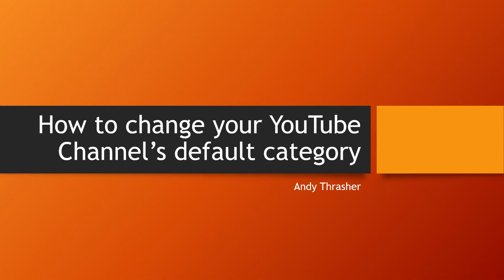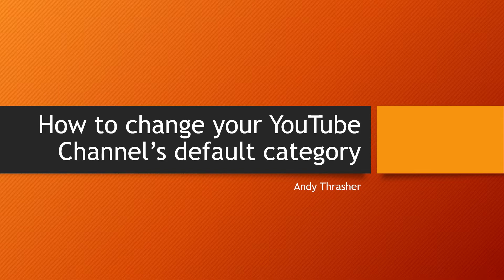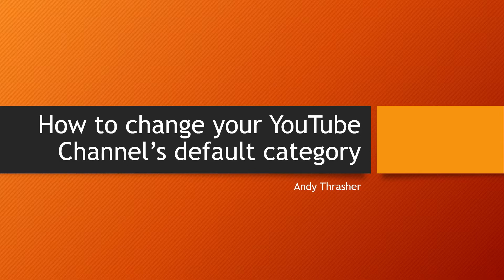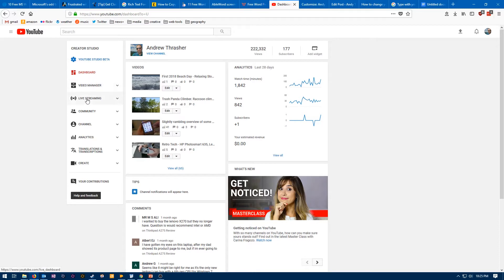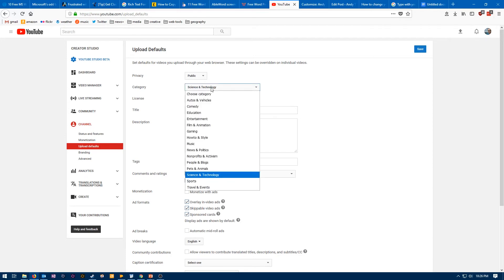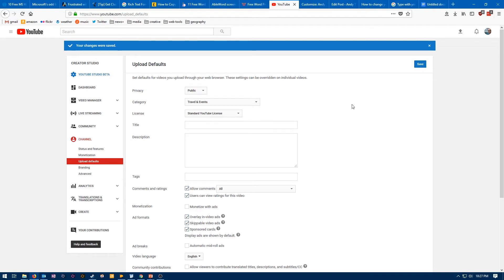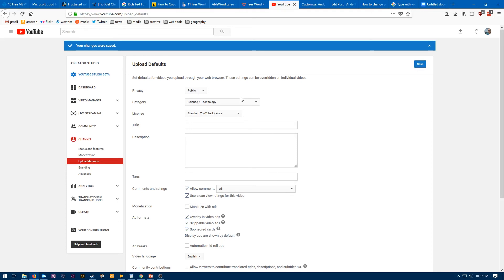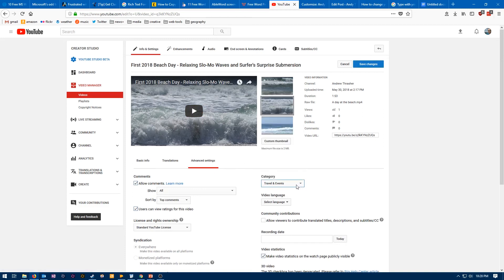How to change your YouTube channel's default category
After changing gears a bit with my channel, I noticed it wasn't that easy to find the setting to change the default category for my videos. Googling pointed to a couple of out-of-date answers, so I thought I'd track it down and provide my own. Step-by-step instructions on web website below.